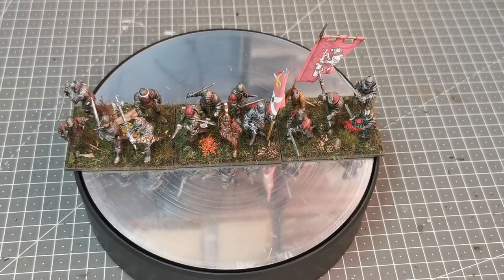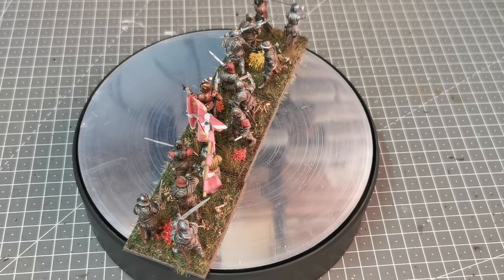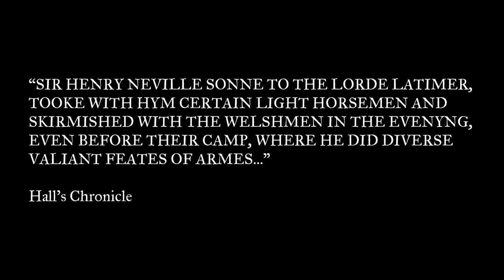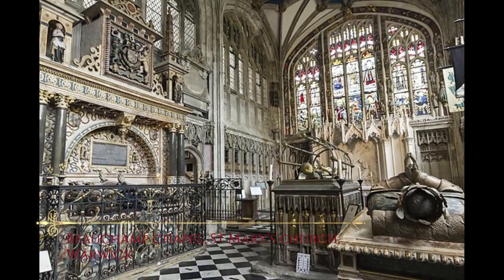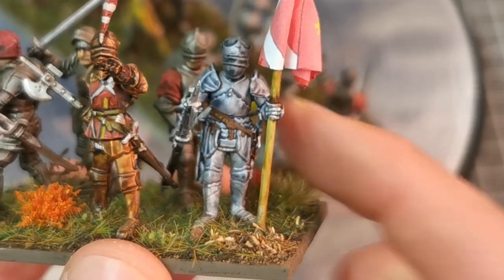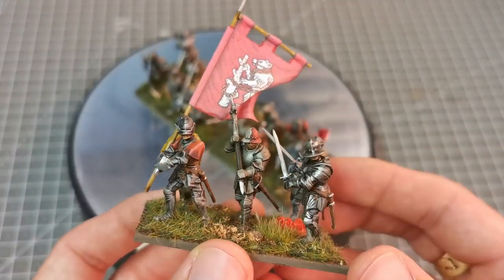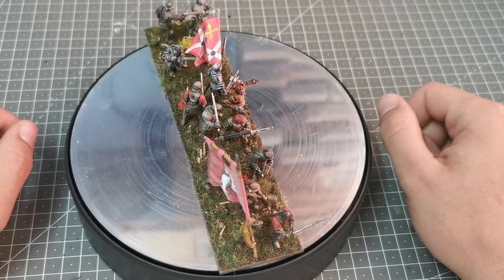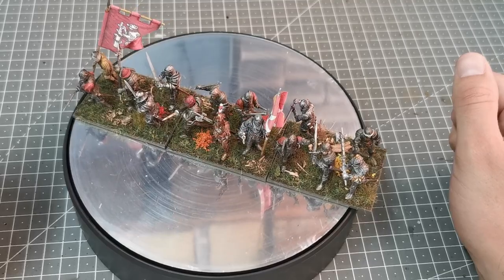Wars of the Roses (Kingmaker) - Followers of Warwick: Sir Henry Neville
Welcome to another video on the ongoing Wars of the Roses project for my Neville forces. This is a showcase of the recently compeleted unit with Henry Neville and also a bit of history about him and his role in the conflict.

Facy supporting the channel?

Sources:

The Battle of Edgcote 1469: Re-evaluating the evidence (2019) - Graham Evans
Halls Chronicle

Pictures:
Neville Family Arms - Jaspe CC3.0
Ralph de Neville, 1st Earl of Westmorland - PD
Richard Neville - Rous Roll PD
Edward IV -  Dictes and Sayings of the Philosophers, Caxton 1477 PD
Battle of Hexham 1464 - BARRETT, Charles Raymond (1896)
John Neville, 1st Marquess of Montagu Arms - Thom.lanaud CC4.0
16th century portrait of Richard Neville, 16th Earl of Warwick - Unknown PD
Battle of Crécy - John Froissart 15th C PD
Battle of Barnet - Hanhart 1885 PD
Herbert COA - Wikimandia CC 4.0
St Mary's church, Beauchamp chapel - Jules & Jenny CC 2.0
St marys church warwick - Mfield CC2.5